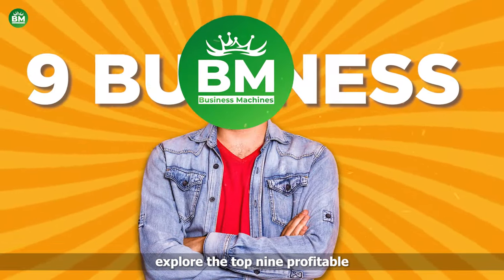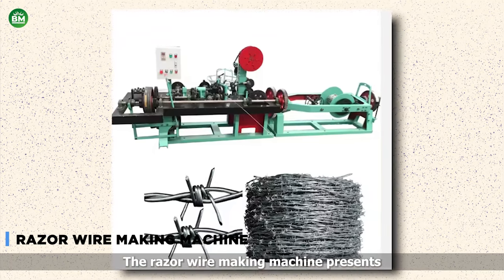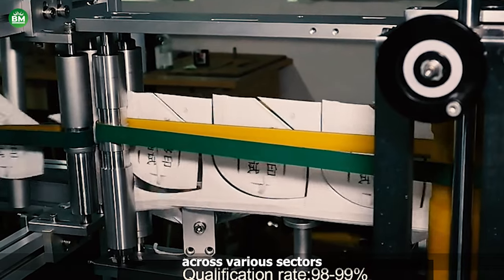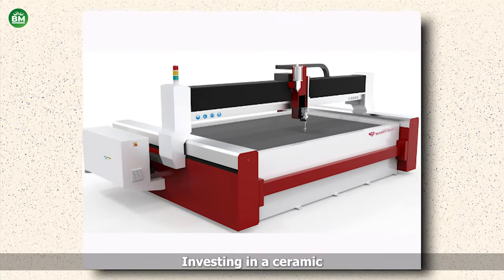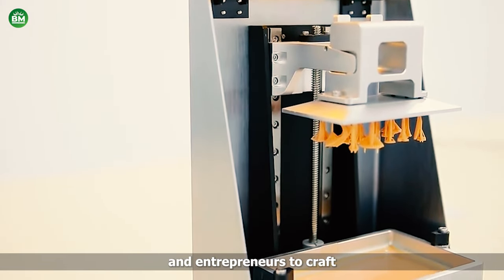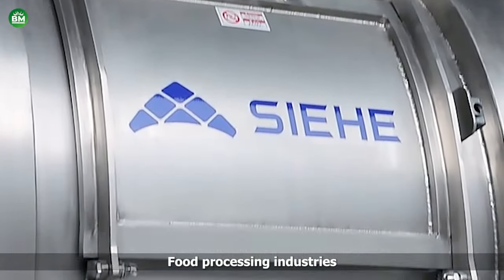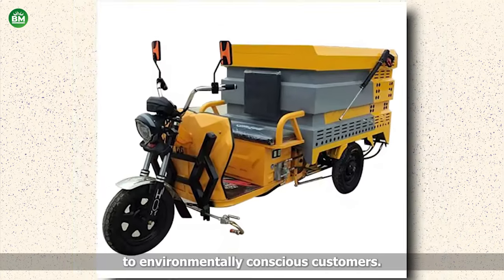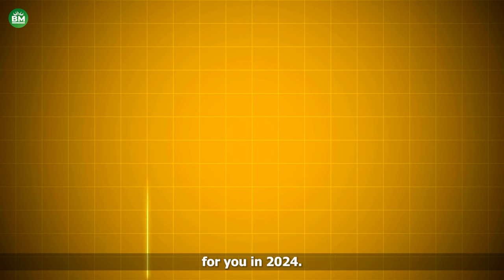Smart Start: 9 Small Business Machines You can Start in United Stated to Make Money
In this video, we're diving into the world of entrepreneurship with  9 Small Business Machines You Can Buy Online to Make Money in 2024. Whether you're a budding entrepreneur or a seasoned business owner looking to diversify, these innovative machines can pave the way to success.

We've curated a list of nine small business machines that can kickstart your entrepreneurial journey. Explore the endless possibilities of turning your passion into profit with these accessible and affordable tools.

In this comprehensive guide, we'll walk you through the features, benefits, and potential profit streams of each machine, helping you make informed decisions about which investment aligns best with your goals and interests. Learn how these machines can streamline production, enhance creativity, and open up lucrative business opportunities in various industries.

Join us as we unveil the potential of these small business machines and empower you to take the first step towards financial independence. Whether you're interested in crafting custom merchandise, offering on-demand services, or exploring new avenues of automation, there's a machine on this list waiting to catalyze your entrepreneurial journey.

Don't miss out on the chance to turn your passion into profit. Watch now and discover how these small business machines can transform your dreams into reality! If you're ready to embark on a journey of innovation and success, this video is a must-watch. Start smart, start small, and watch your business flourish with these game-changing machines.

⏱️VIDEO CHAPTERS⏱️
Smart Start: 9 Small Business Machines You can buy Online to Make Money
0:00 - Introduction
0:20 - 1: Thermoforming Making Machine
1:19 - 2: Razor Wire Making Machine
2:18 - 3: Mask Making Machine
3:17 - 4: Ceramic Tile Cut Machine
4:16 - 5: Plug Insert Injection Molding Machine
5:16 - 6: Jewelry 3d Printer Machine
6:22 - 7: Powder Mixing and Drying Machine
7:27 - 8: Car Wash Station Cleaning Tricycle
8:29 - 9: Tape Dispenser Machine